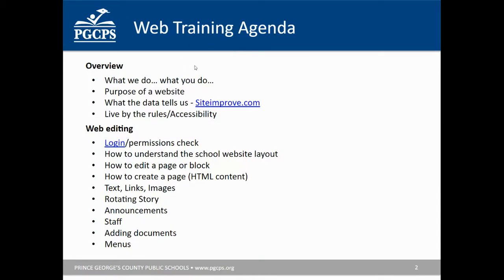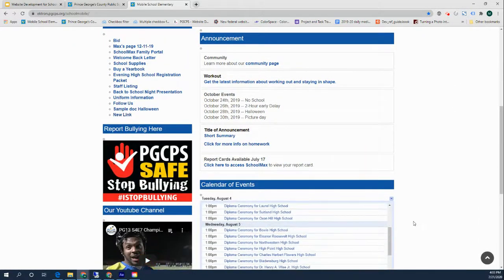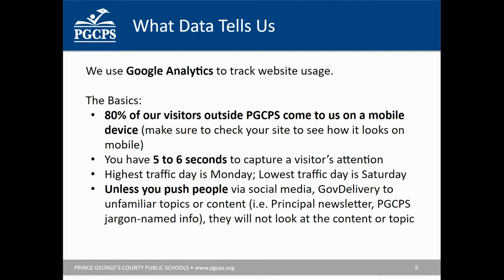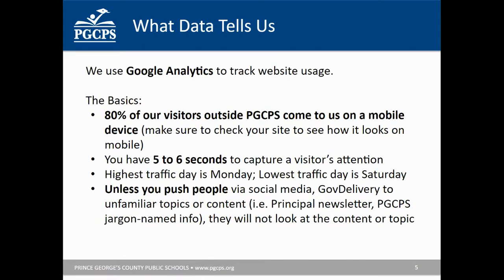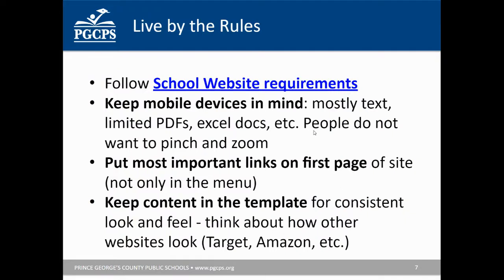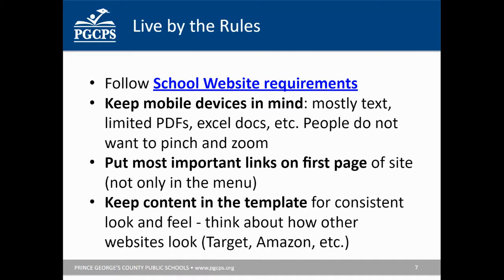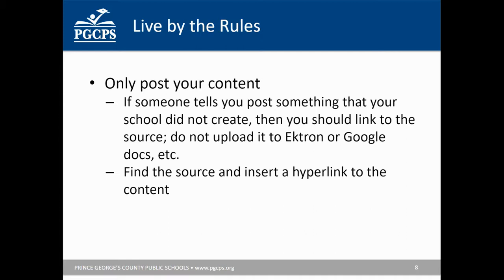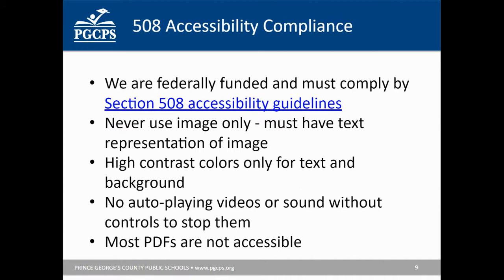Presentation: School, Office and Program Website Development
This is the introduction to website building in PGCPS using Ektron CMS.